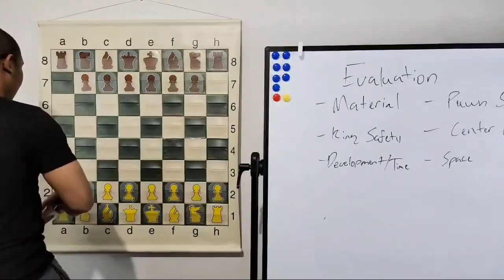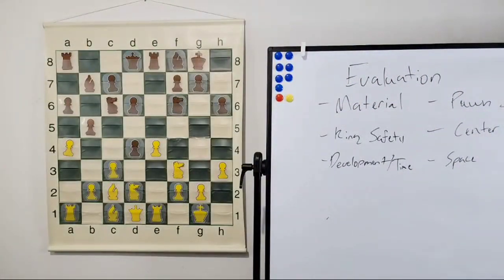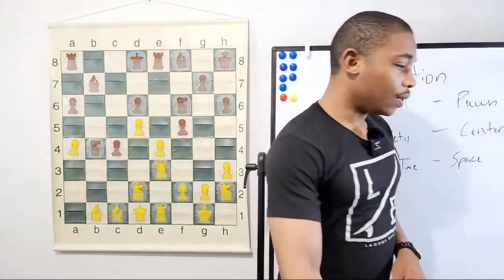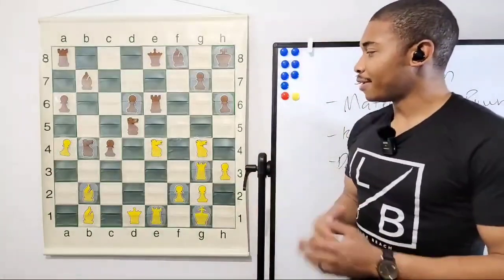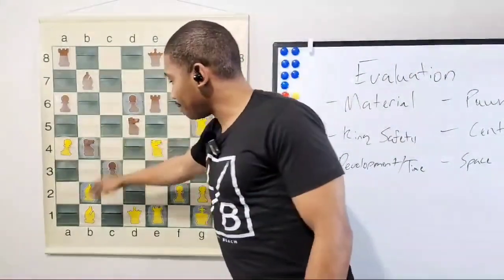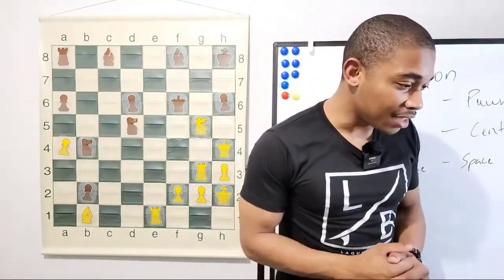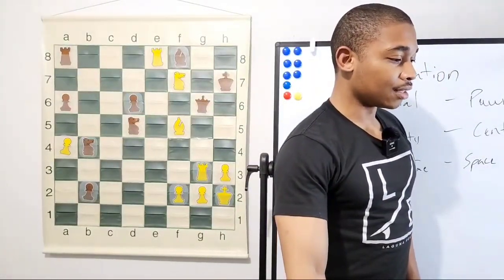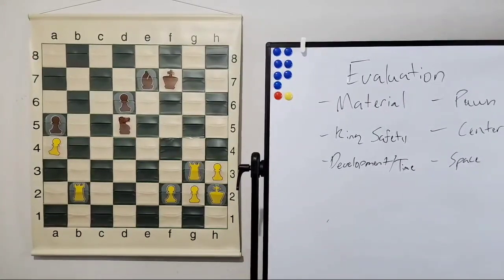Nobody Can Stop This MAN! | Chess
Join Free Discord Server to Connect With Others and Improve Your Chess Skills!